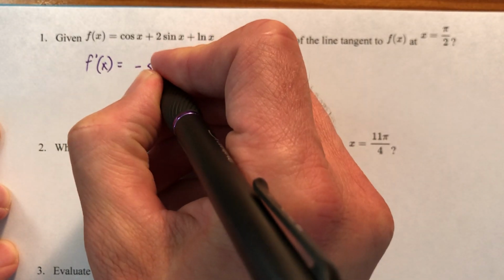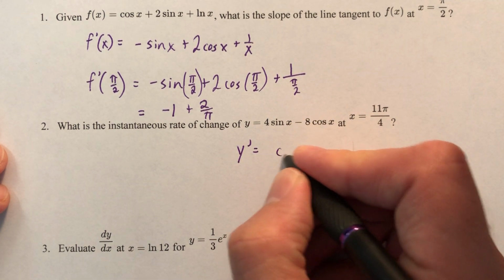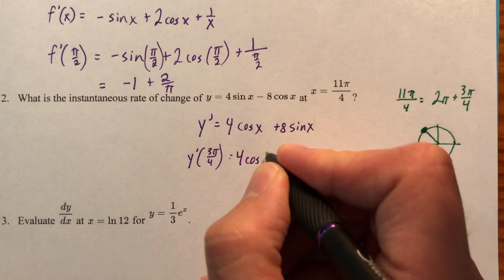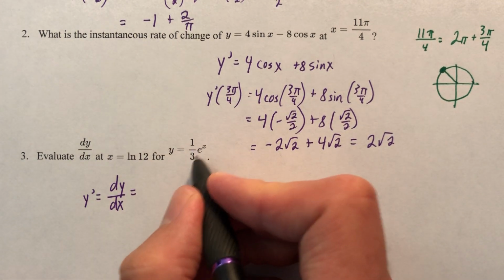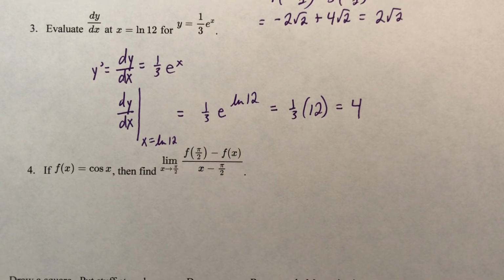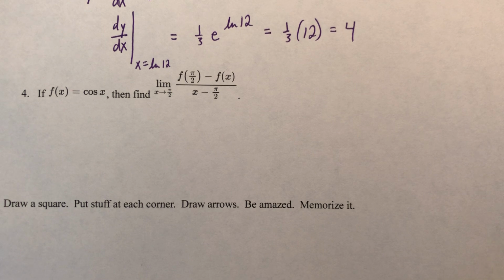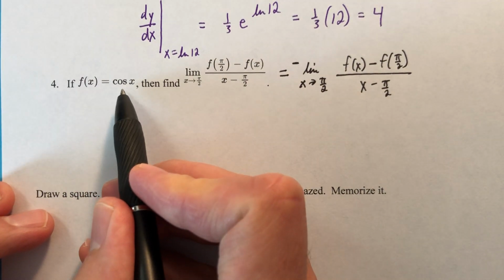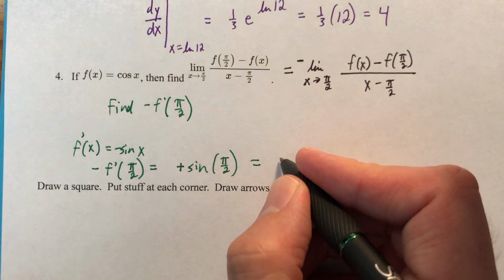Derivatives of Some Transcendental Functions, Part 4